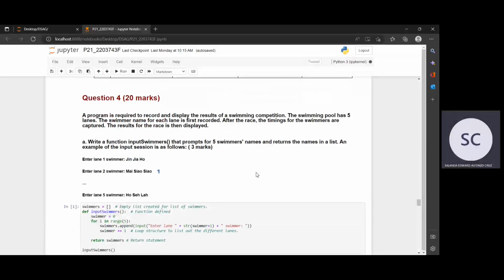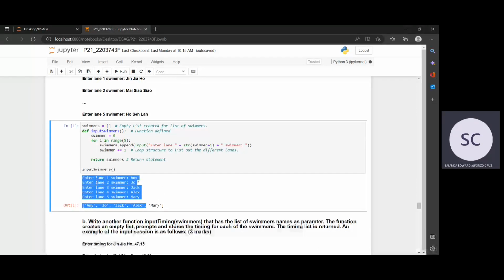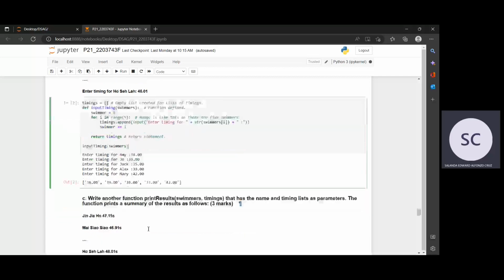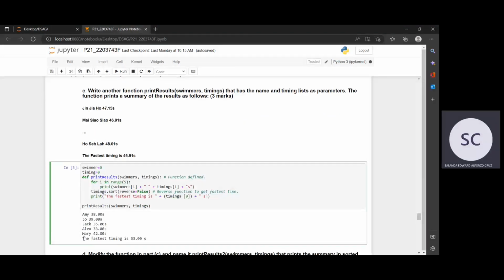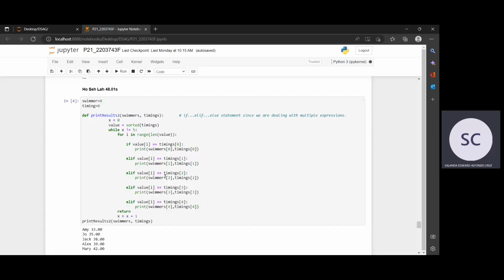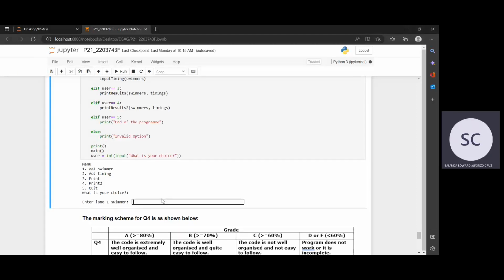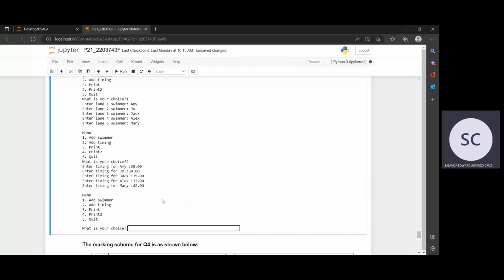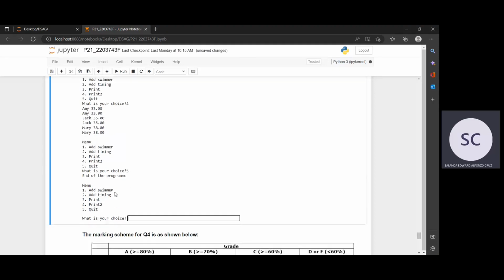DSAG Assessment Q5